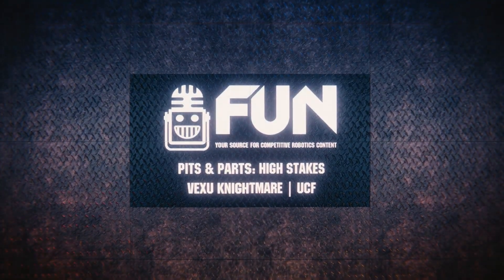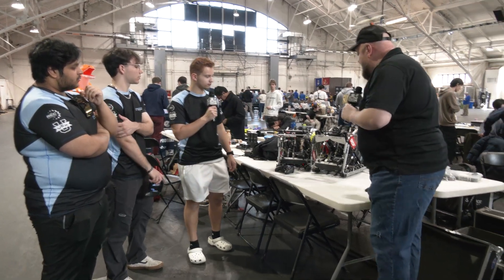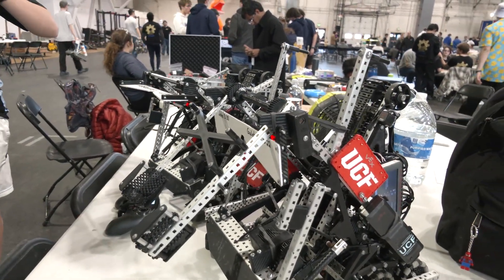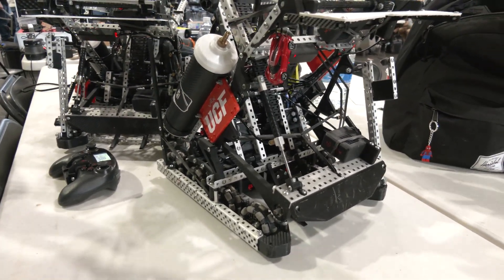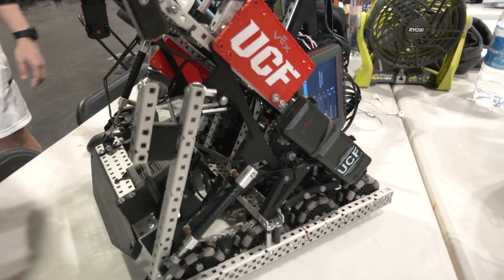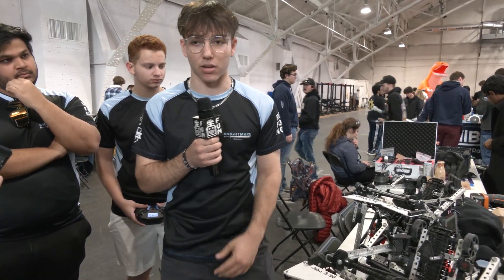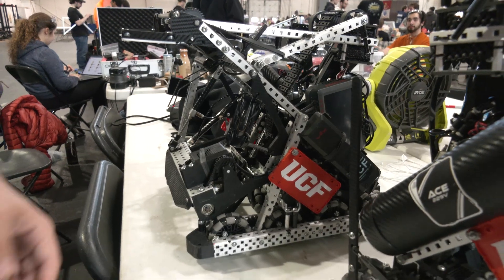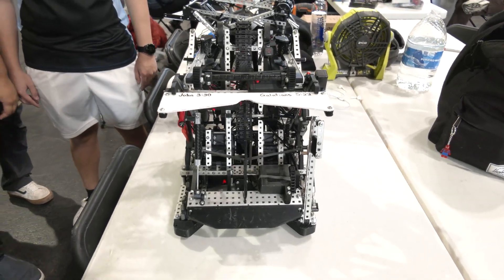Knightmare Robotics UCF | Pits & Parts | VEXU High Stakes 2025 Robot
When you feel good you drive good.  Arguably the top team in VEXU, Knightmare Robotics from UCF brings an incredible set of robots for High Stakes. Check out their insanely quick 9 step goal rush and breakdown of these two incredible machines on Pits & Parts.